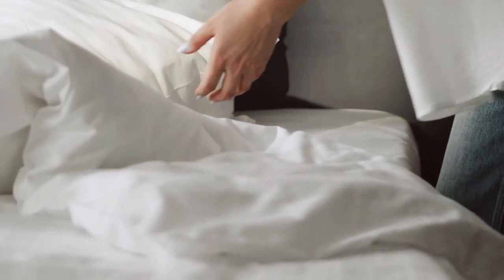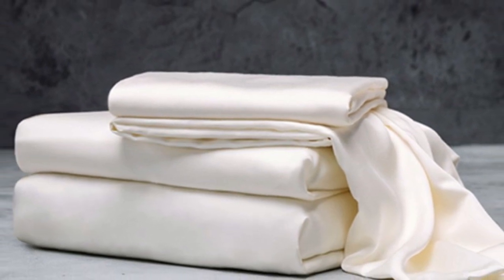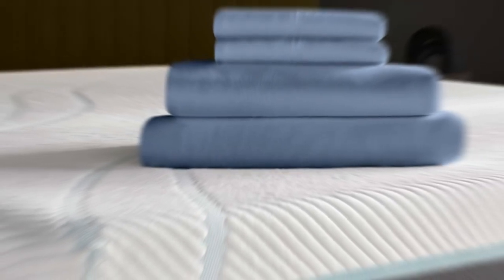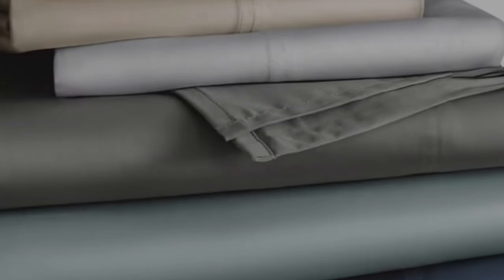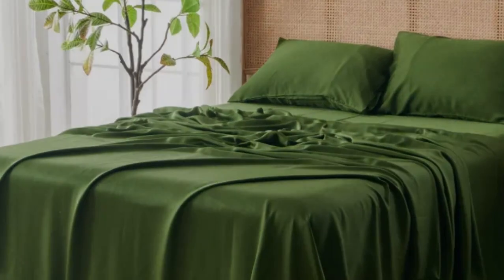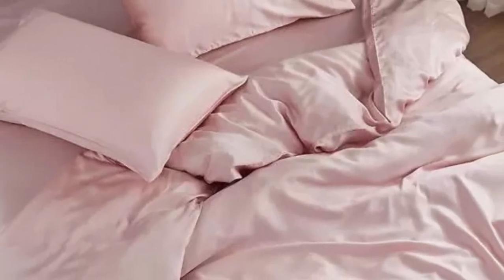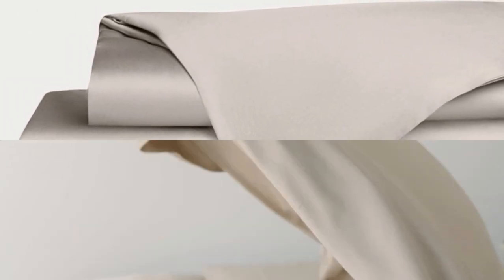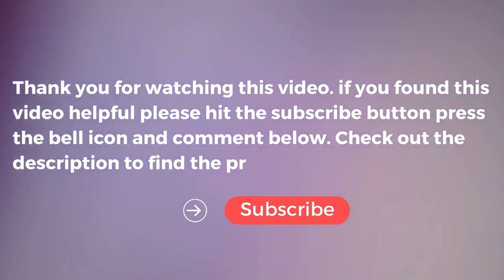Top 5 Best Cooling Sheets Reviews in 2024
In this video we will show Top 5 Best Cooling Sheets Reviews, LUXOME Luxury Sheet Set, TEMPUR-Rayon Bamboo Sheet Set, Sleep Number True Temp Sheet Set, Sijo AiryWeight Eucalyptus Sheet Set, Cozy Earth Bamboo Sheets

 👉 Best 5 Cooling Sheets Lists:

1) LUXOME Luxury Sheet Set

2) TEMPUR Rayon from Bamboo Sheet

3) Sleep Number True Temp Sheet Set

4) Sijo AiryWeight Eucalyptus Sheet Set

5) Cozy Earth Bamboo Sheets

In this video we'll be comparing the Top 5 Best Cooling Sheets that are designed for different kinds of users. We will take into account performance features and price so you can decide which is best for you. All the products on our list were selected based on their own inherent strengths and features.

We'll be comparing the LUXOME Luxury Sheet Set, TEMPUR-Rayon Bamboo Sheet Set, Sleep Number True Temp Sheet Set, Sijo AiryWeight Eucalyptus Sheet Set, Cozy Earth Bamboo Sheets; which are all great options if you're in the market for a best mattress topper.

0:00 - Intro
0:26 - LUXOME Luxury Sheet Set
2:09 - TEMPUR-Rayon Bamboo Sheet Set
3:52 - Sleep Number True Temp Sheet Set
5:03 - Sijo AiryWeight Eucalyptus Sheet Set
7:17 - Cozy Earth Bamboo Sheets